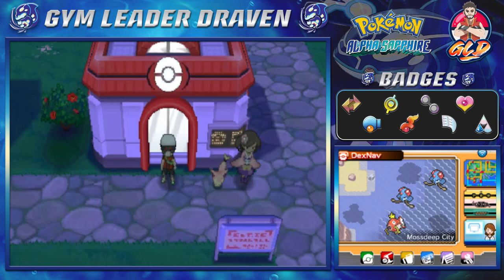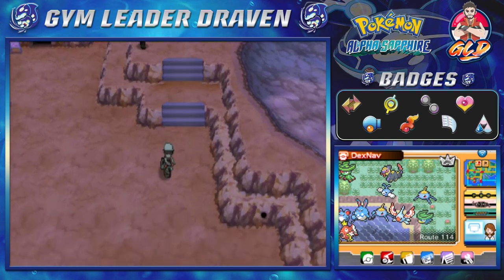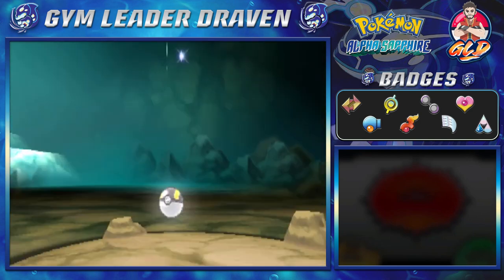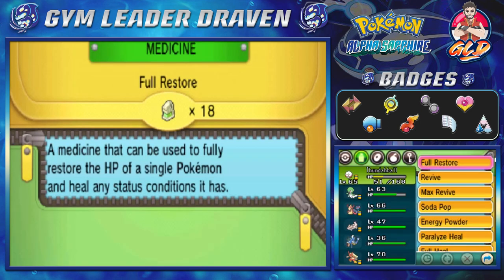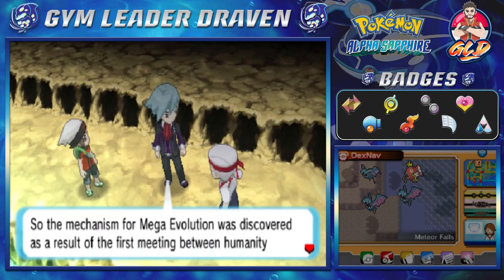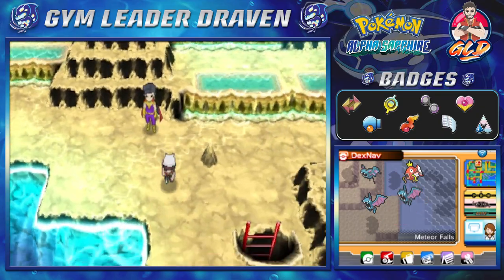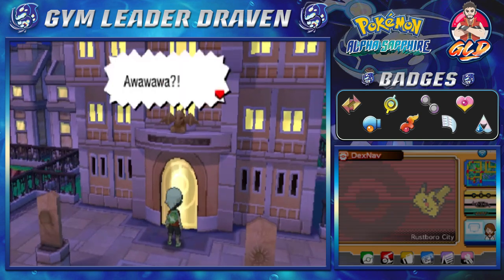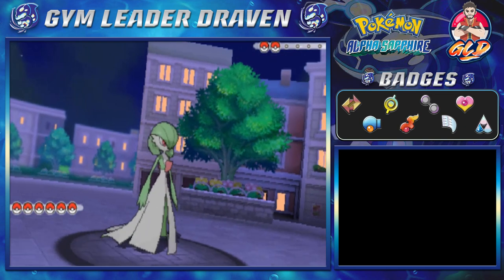Pokemon Alpha Sapphire Walkthrough (2023) Part 68: Discovering the Draconoids! Delta Episode Pt: 3!